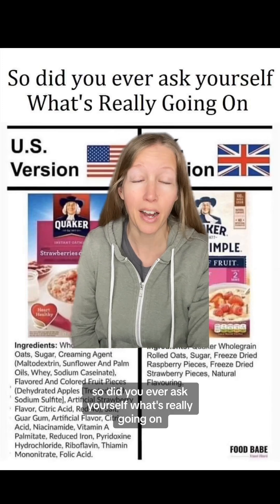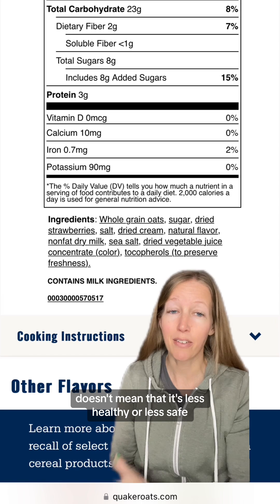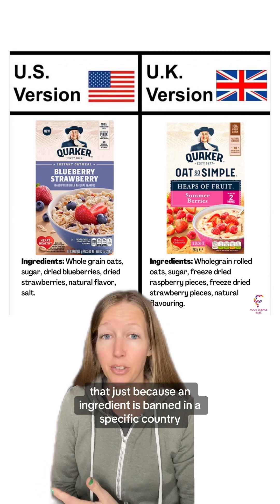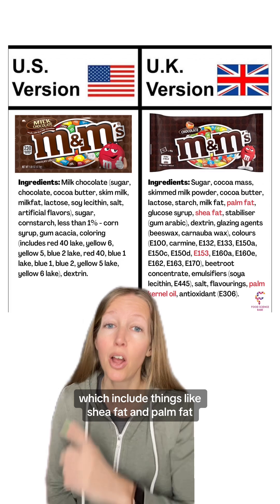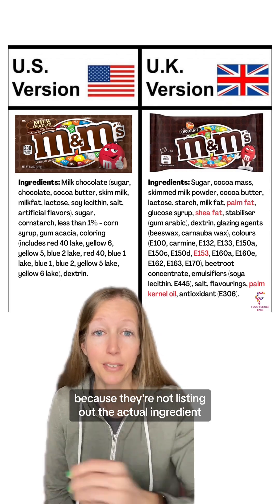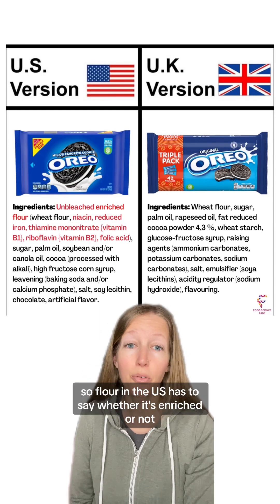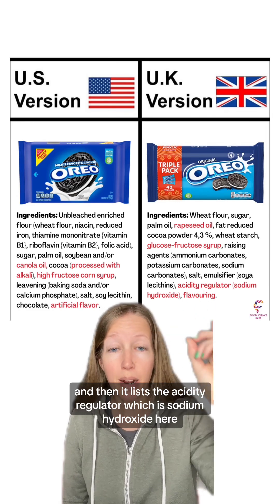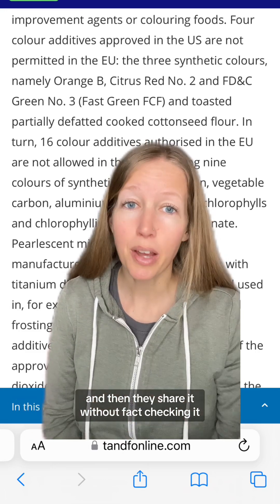What’s Really Going On?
Tell me you didn't fact check before sharing without telling me...

Let's bring this same energy to real issues regarding health disparities, such as: access to quality healthcare, food insecurity, food access, a environmental conditions, education, economic stability, etc etc etc.